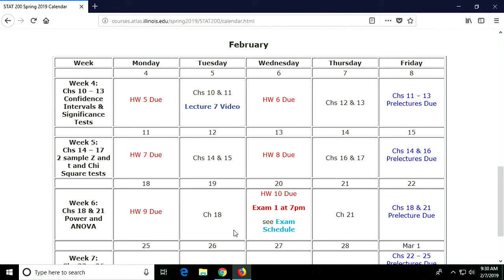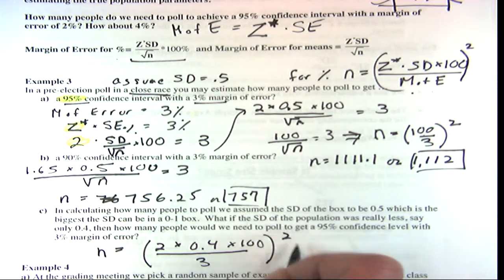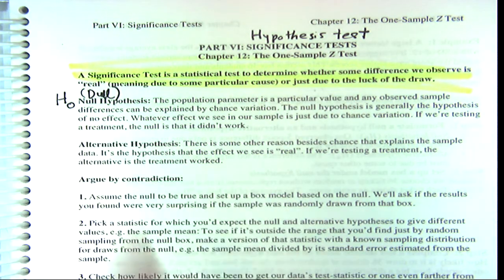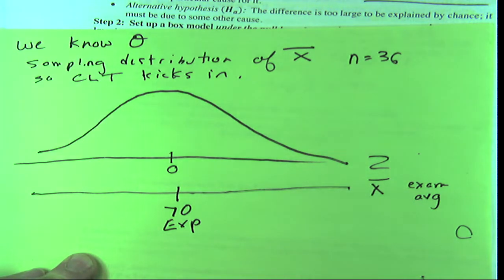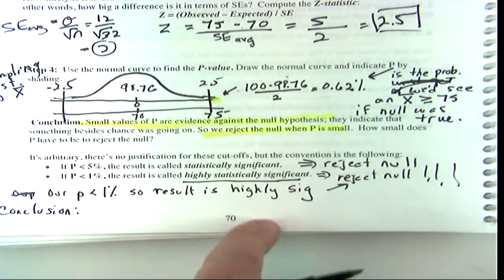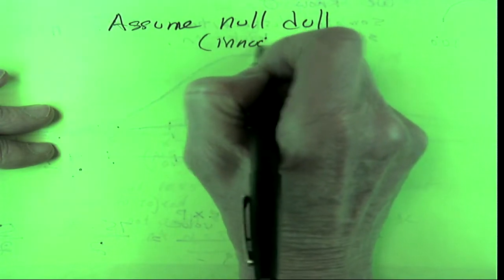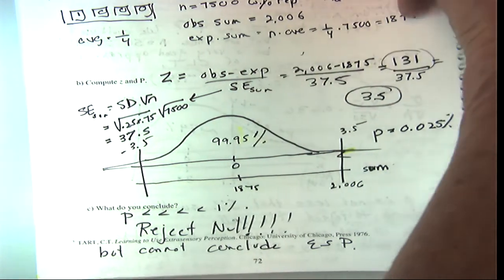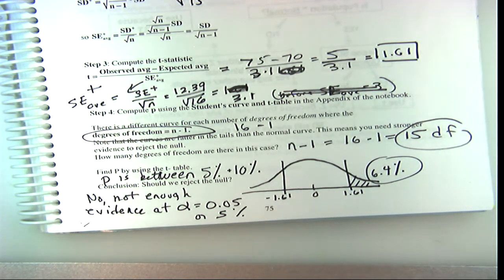Spring 2019 Stat 200 Lecture 8 (2019-02-07)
Ch 11: Inference and CI, Ch 12: One-Sample Z Test, and Ch 13: t-test (notebook pages 67-75)